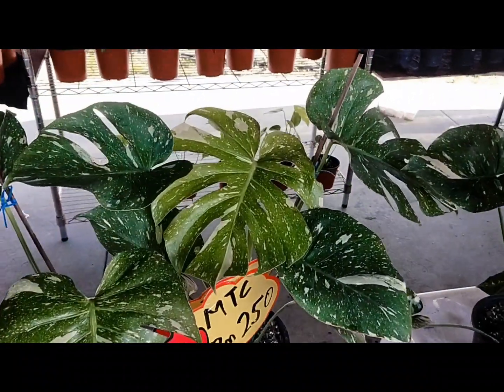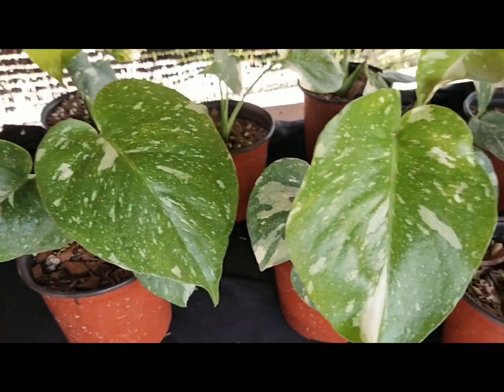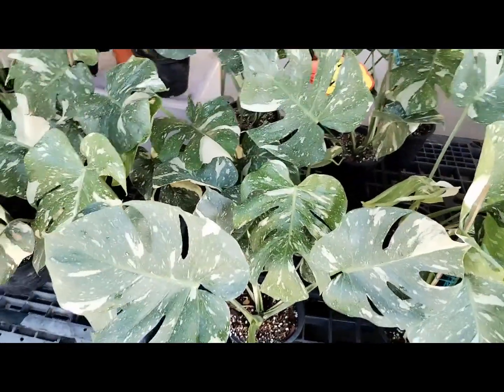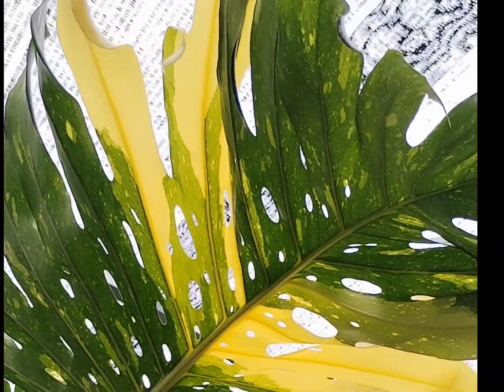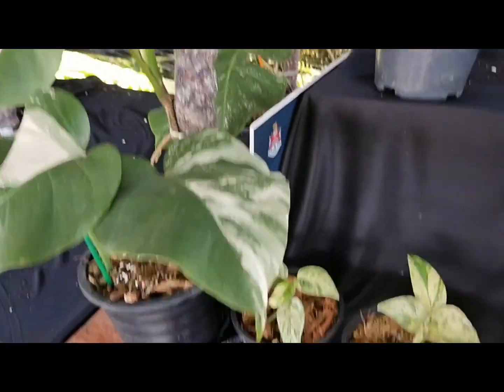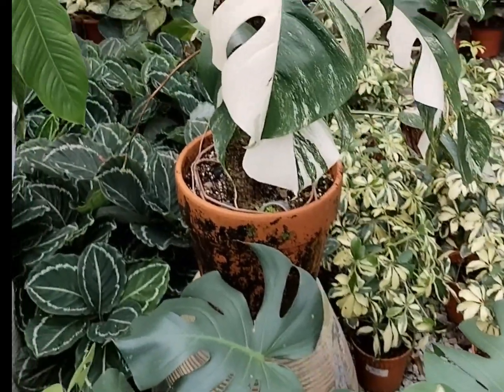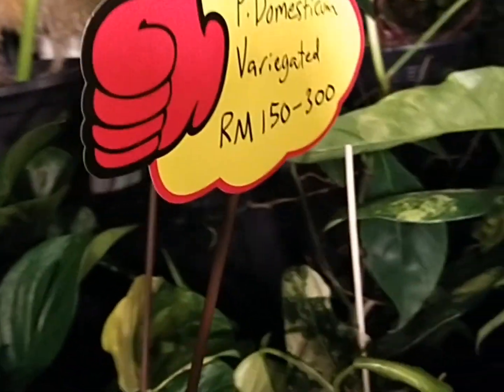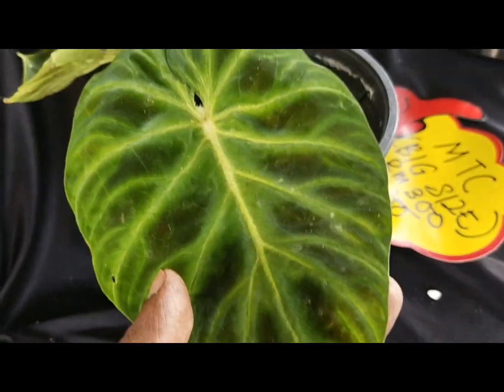Top 10 Secrets & Tips: How to Care for My Variegated Plants - Monstera & Philodendron from Dying?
Tip No:1
Identify the Source : Plants via Tissue Culture or Propagation from Cuttings

Tip No: 2
Plant Care Tips & Cultivation based on your Garden Condition

Tip No:3
Change the Potting Medium & Check the Root ball in case Rotting

Tip No:4
Understanding Different Types of Monstera Plants and their Plant Care:
Monstera Deliciosa Var. Yellow Marilyn,
Monstera Deliciosa 'Yellow Marilyn',
Monstera Deliciosa Variegated 'Yellow Star',
Monstera borsigiana albo,

Tip No:5
Try out the Common Monstera before attempting the Variegated Versions
Monstera Borsigiana Green vs Monstera Deliciosa

Tip No:6
Epipremnum pinnatum albo
The ones that does well in the Tropical region & types of Totem Pole

Tip No:7
Monstera Adansonii Variegated & its Challenges

Tip No:8
Philodendron Florida Beauty vs Philodendron Florida Ghost

Tip No:9
Philodendron Billietiae variegated
Check the market price before purchasing

Tip No:10
Practice Patience

The Largest Rare Plants Collection in 🇲🇾 Kuala Lumpur Park Festival 2023 Garden Tour